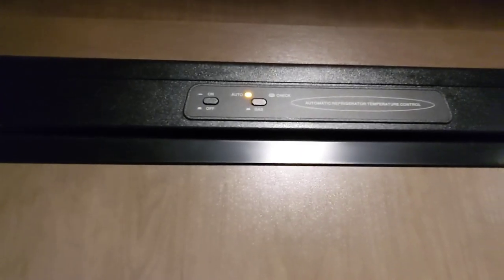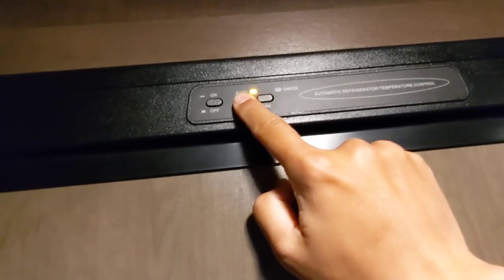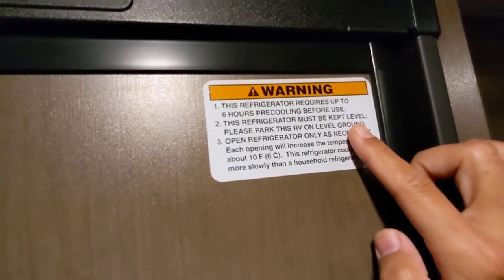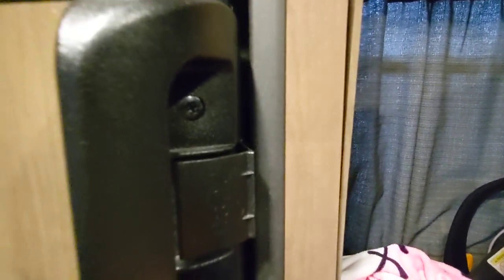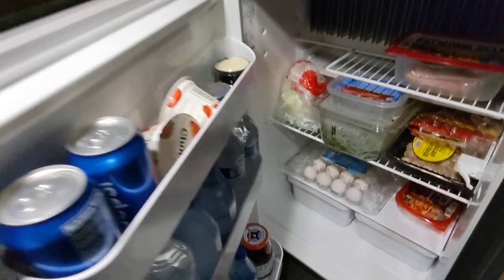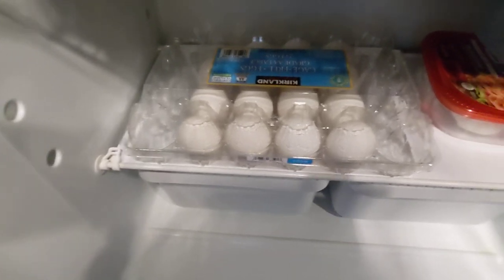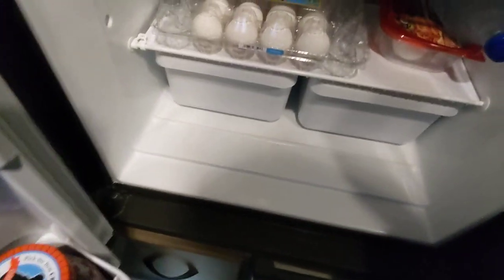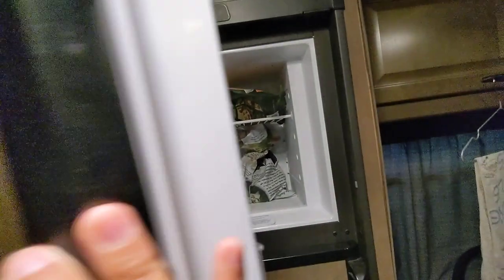Fridge and Freezer on a Cruise America RV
I forgot to mention that it is very important to open the fridge very slowly.  After driving the RV for a while, the things inside the fridge and freezer will be ready to fall right out.  We broke a gallon milk jar because of this.

The fridge and freezer are very spacious in our opinion.  We stuff lots of things in them on the road.  We could still shop at Costco.